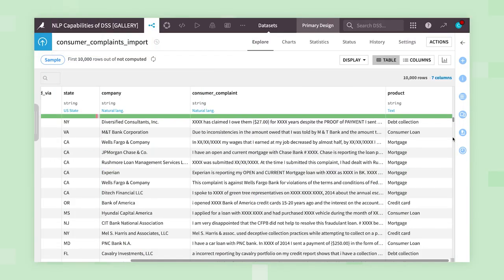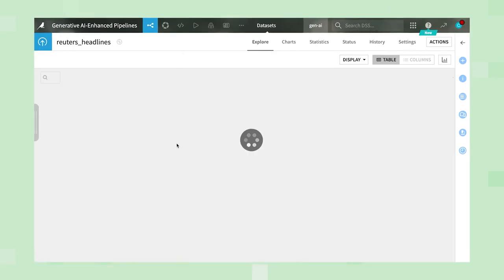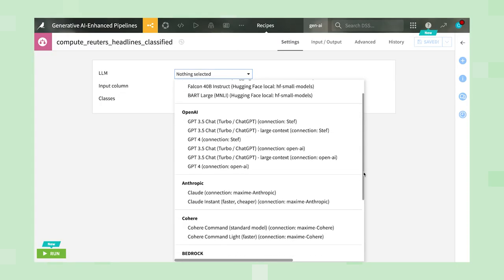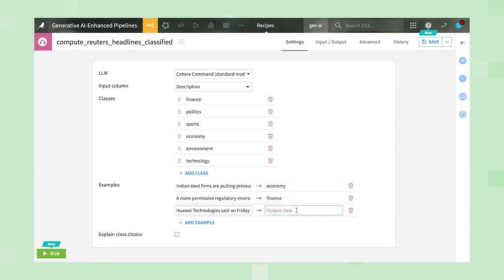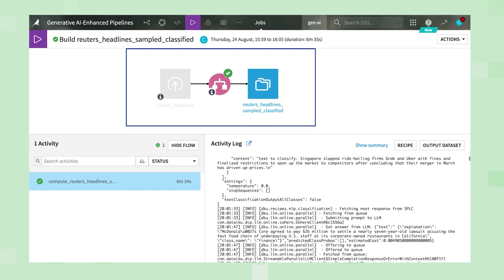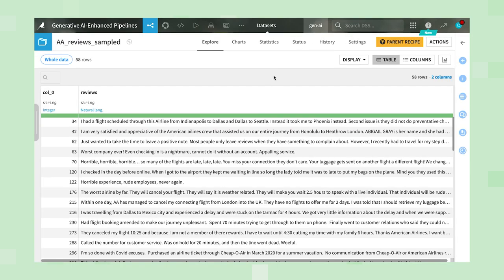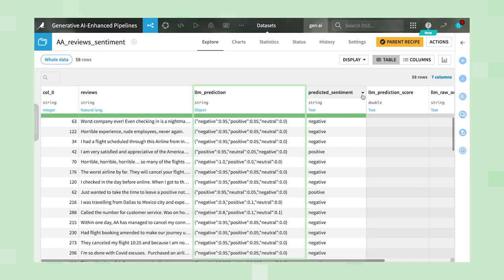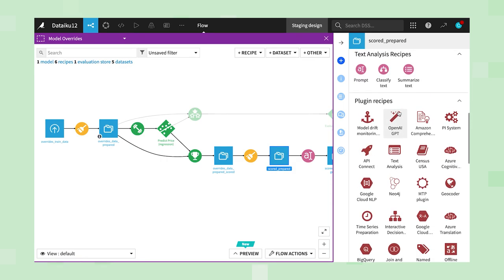Natural Language Processing (NLP) Recipes in Dataiku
Modernize your traditional NLP processes with new, LLM-powered recipes in Dataiku that simplify language tasks such as text summarization, classification, sentiment analysis, and more.